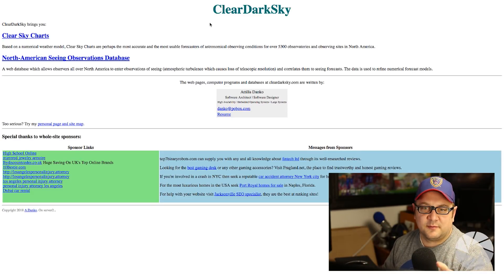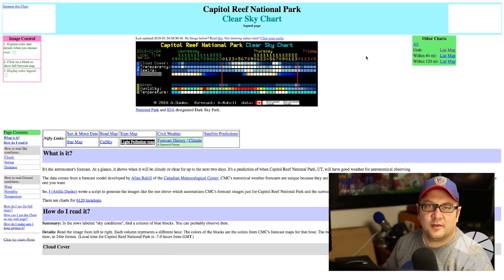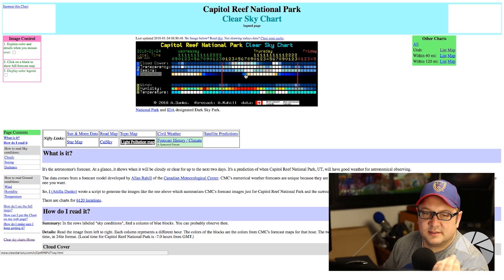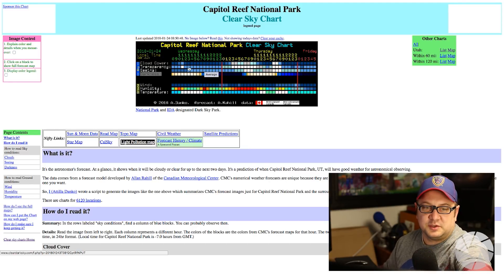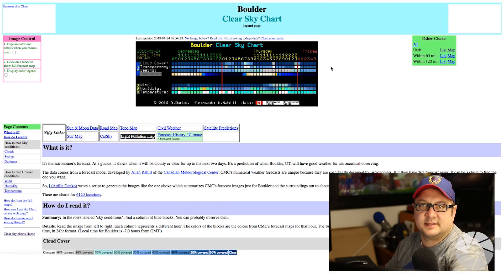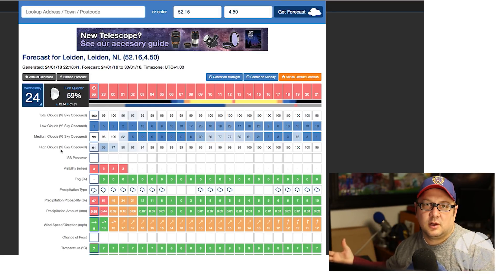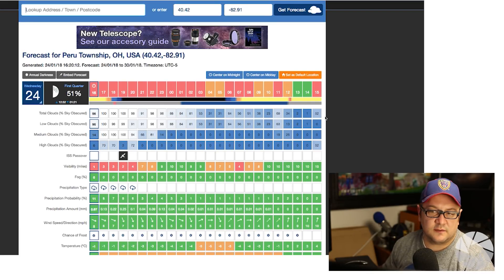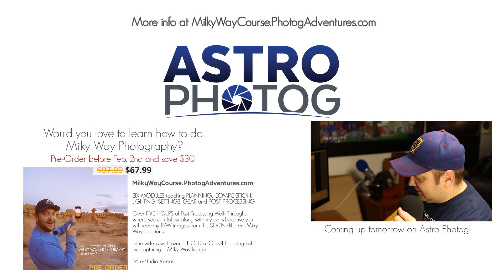How to know if the night sky is clear for Milky Way Photography | Astrophotography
What is the number one question of all Milky Way Photographers? WILL IT BE CLOUDY?? Before you go out for your next night sky adventure, here is how to know whether clouds are going to ruin your beautiful Milky Way image!

ClearDarkSky.com and ClearOutside.com both are fantastic and which one you use depends on where you live and what information you want to have.

Are you a beginner to Milky Way Photography and want to learn everything you can before you start this 2018 Milky Way Season!

Pre-Order discount of $30 when you order before February 2nd!

If you are curious, below is a list of the gear we use. These are Amazon links, so if you were to buy anything from them it actually would help support Photog Adventures and we really appreciate it!

Astrophotography Gear:
F&V Z96 UltraColor LED Light (Same as Aaron purchased but as of today, out of stock.)
amzn.to/2oZGyHj
In-Stock option for F&V HDV-Z96 II Z-flash LED Light
amzn.to/2oZsm1d
Larger Capacity Battery for F&V light
amzn.to/2opJU86